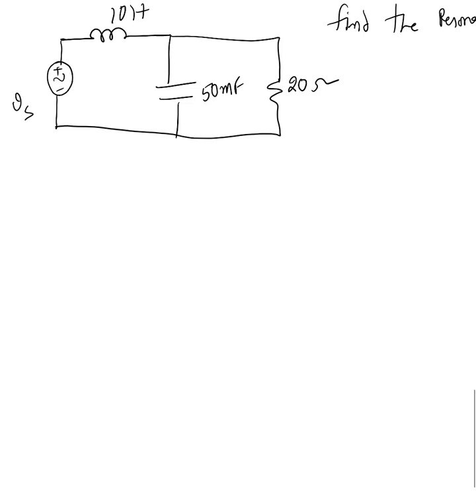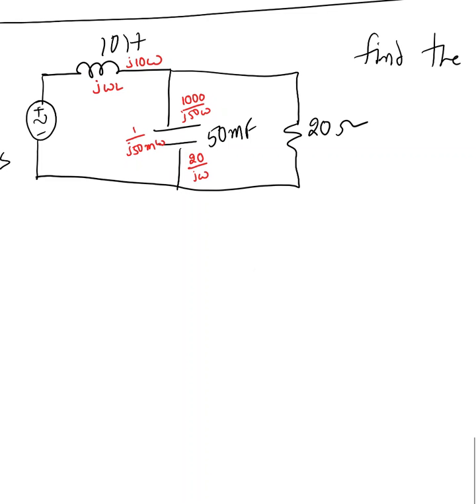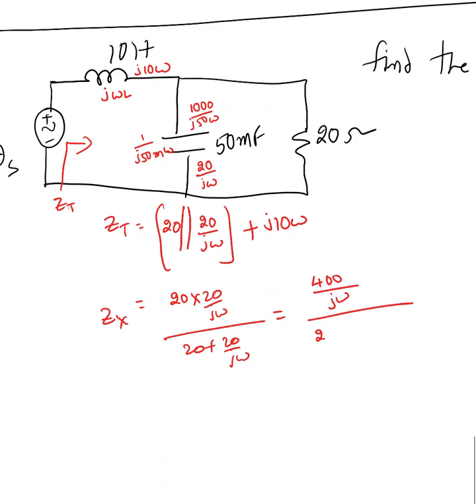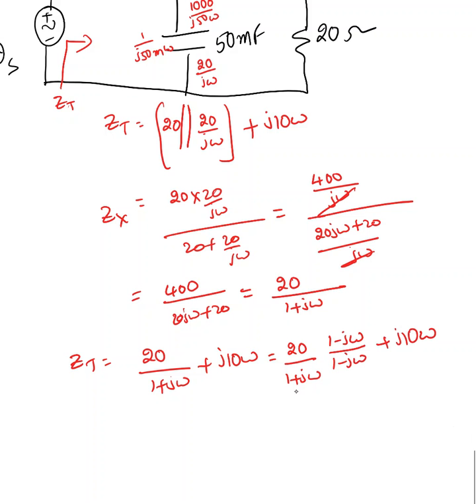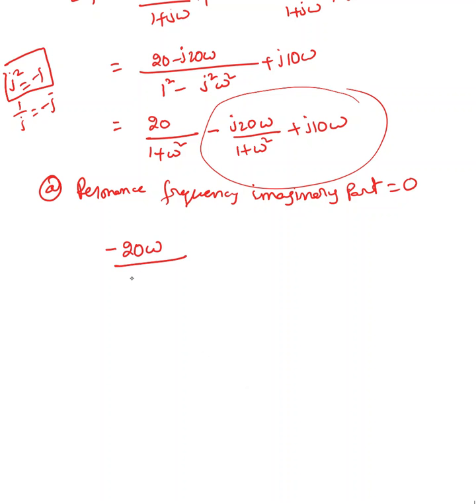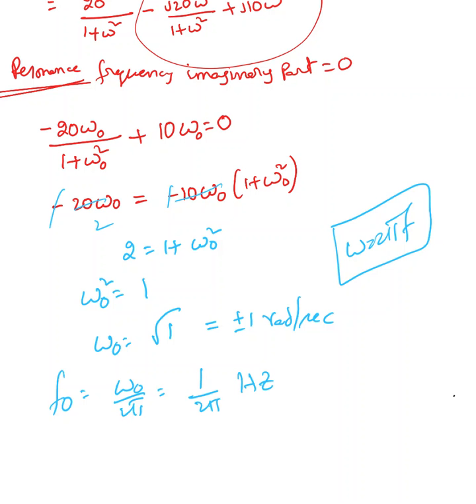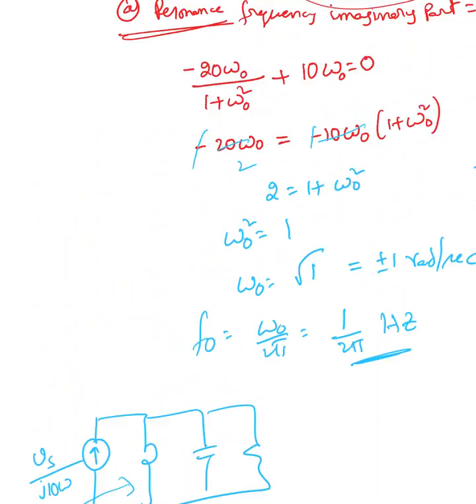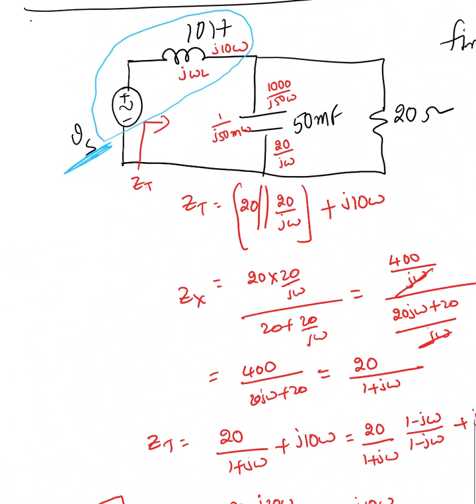Frequency response 009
I found the resonance frequency in a series and parallel circuit